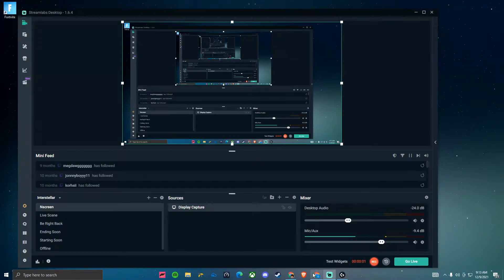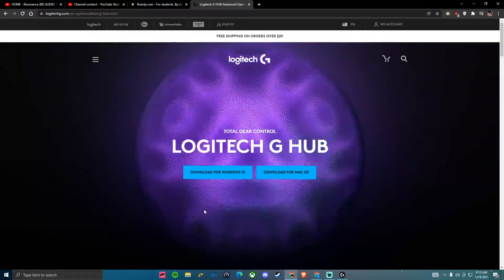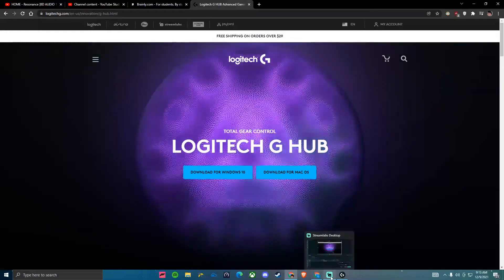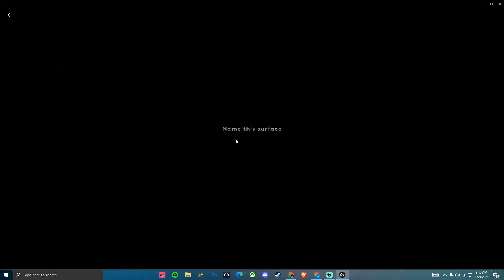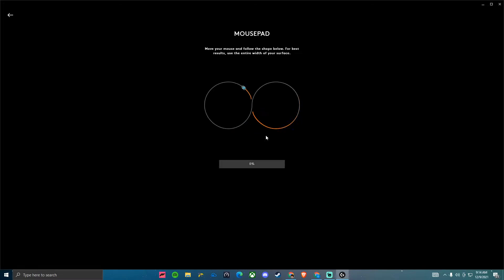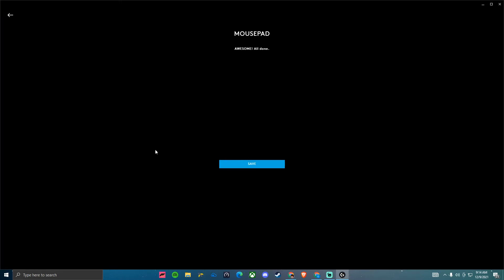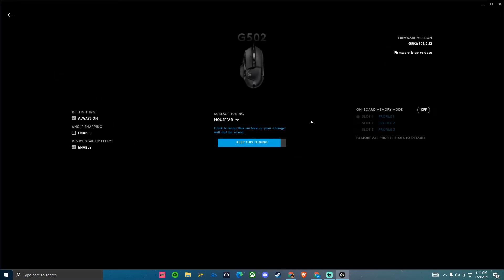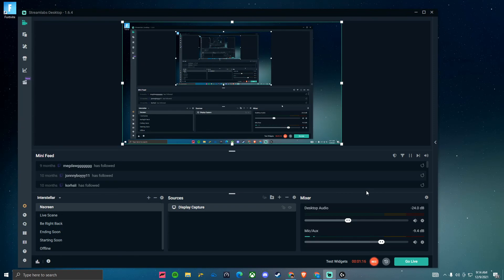How to fix g502 sensor (SUPER EASY FIX)